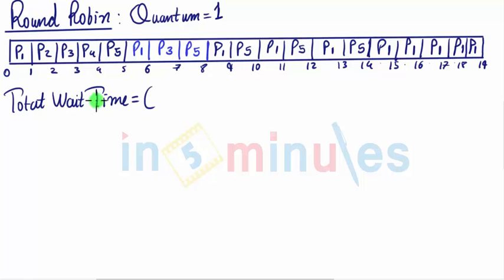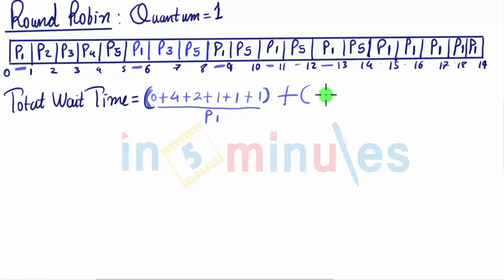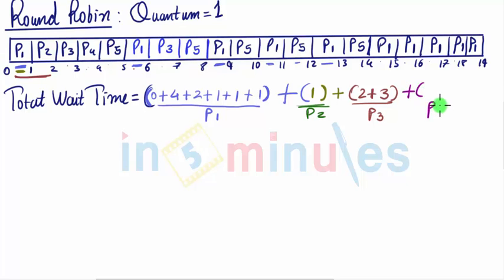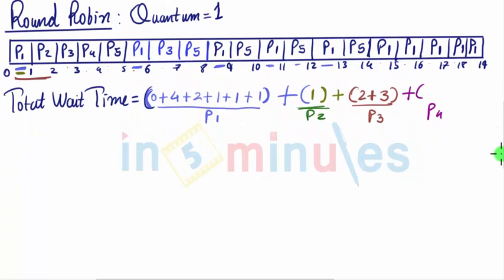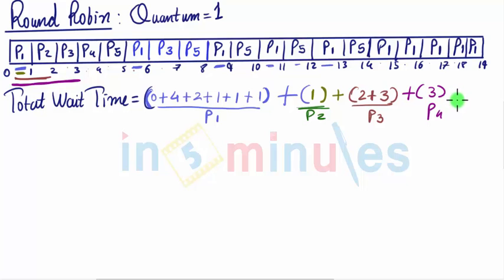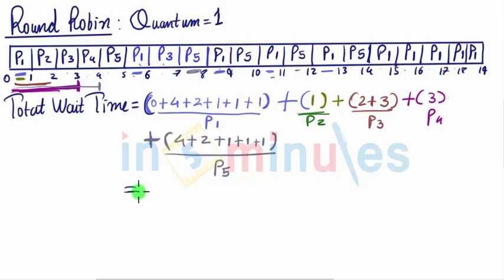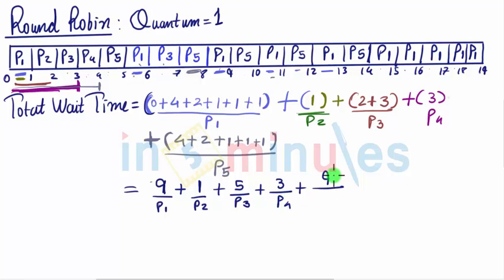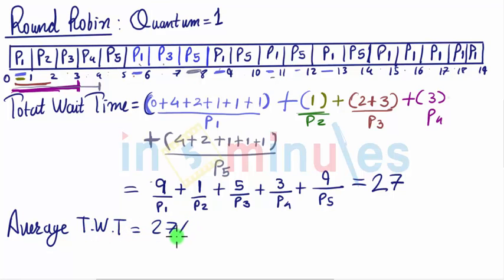V24 | MU Problem Dec 2014 Q2B (Part 3)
This video explains about Dec 2014 Q2B Part2_(Part_3).

Pre - Requisite -